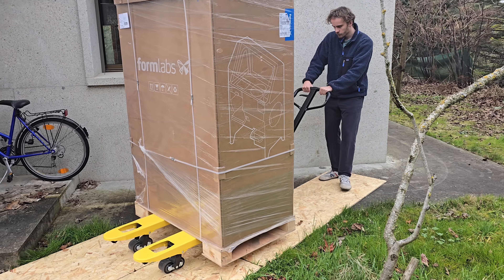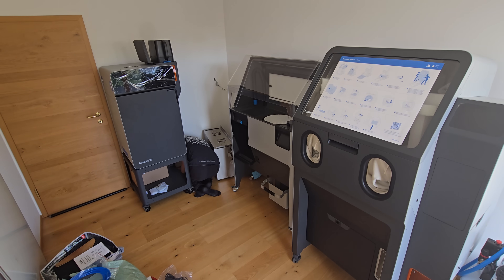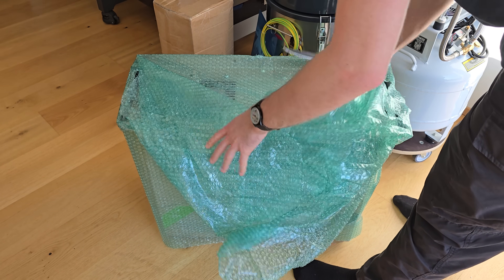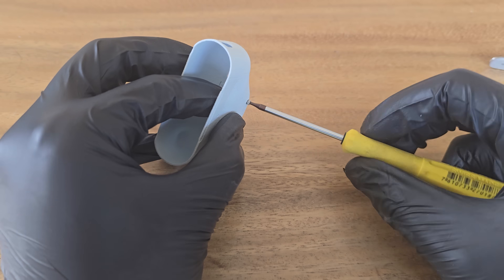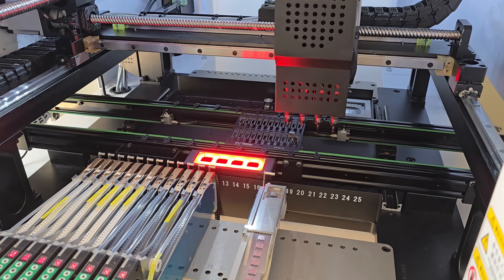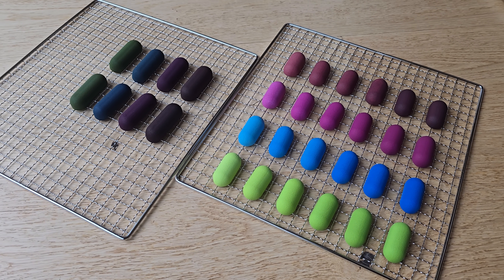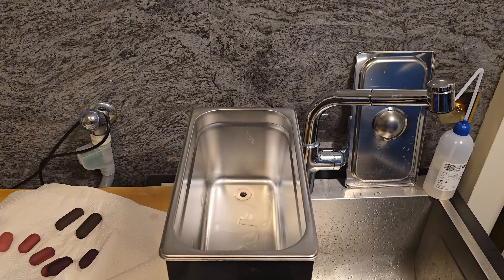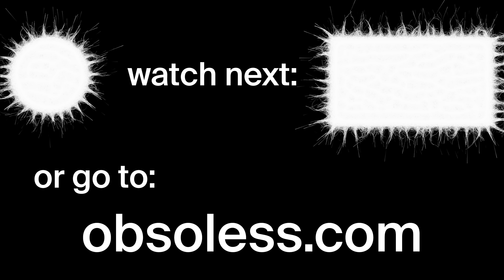Turning White Powder Into 3D Printing Gold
I'm doubling down on my 3D printed USB-C AirPods cases and bought a second Formlabs Fuse 1+ 30W SLS printer! This new setup, complete with a Flairmo nitrogen generator, lets me print with white Nylon 12 powder. And white parts mean I can finally DYE them any color I want using a simple ultrasonic cleaner.

PCB Manufacturing (5$ off your first order)

0:00 Intro
0:59 Why Print in White
1:51 How to use White
3:16 Nylon Gray Comparison
4:04 Post-processing
4:33 Electronics Update
4:56 Dyeing Attempts
7:18 Dyeing Results
7:56 Dyeing Tips

1. Gloria Tells - I Got What You Want (Extended Version) (Instrumental Version) / courtesy of
2. Martin Baekkevold - Weekday Lounge / courtesy of
3. Gloria Tells - What's In It For Me (Instrumental Version) / courtesy of